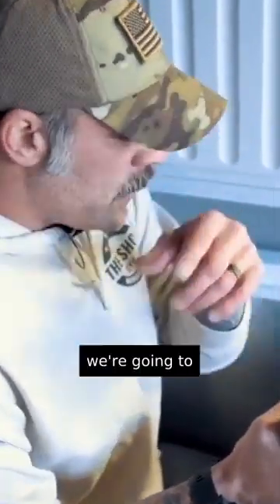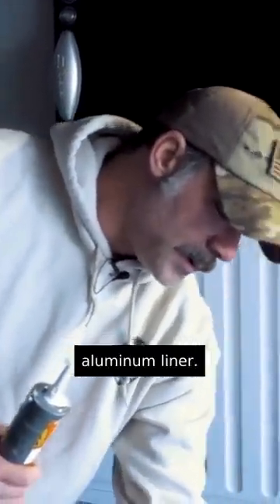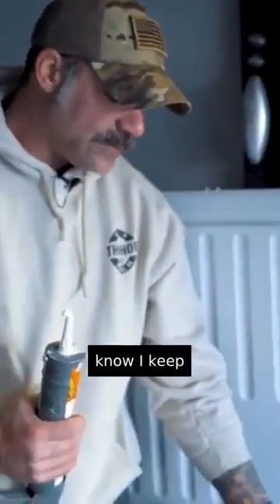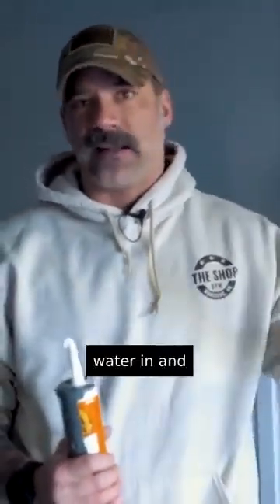How To Caulk Your Freezer! | DIY Polar Plunge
Protect your freezer from water damage with the right caulk!  Make sure to caulk up all the seams and plugs to keep your freezer safe and secure. Don't forget to let it set and dry before putting any water in it.